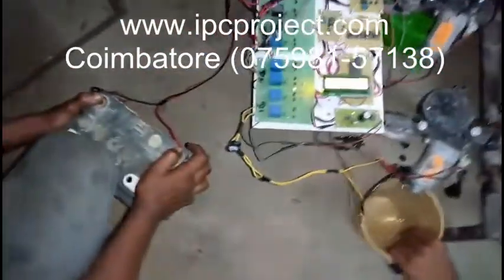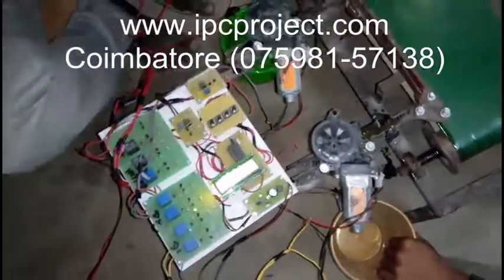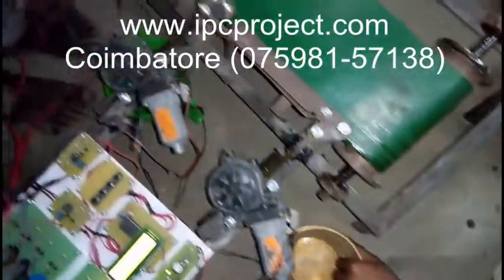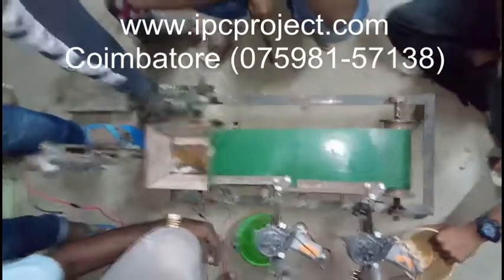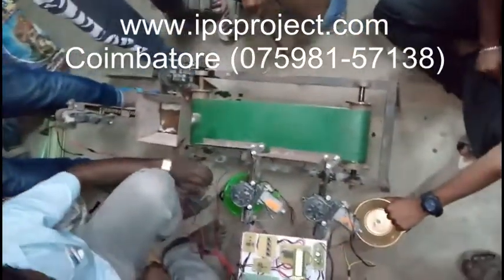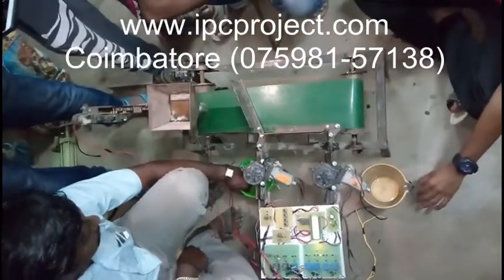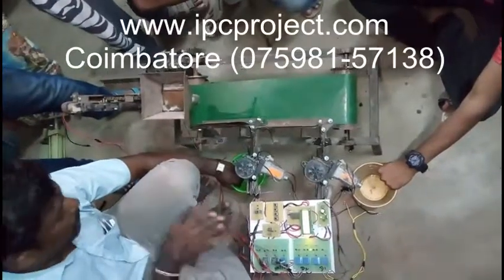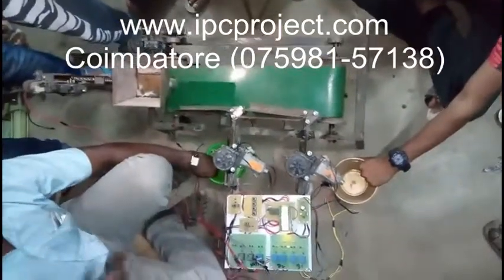Automatic gow (or) dog food dispenser system / automatic food feeder for dog / 3rd year Mini project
All Engineering and polytechnic final year project center in Coimbatore for Mechanical, Automobile, Mechatronics, Robotics, EEE, ECE, Civil Engineering branches. Address:- Innovator project training institution (IPC Project Center). 1/447-D, avinashi road, back side of P.S.G Rural medical center, near muniappan temple, neelambur bus stop, COIMBATORE - 641 062.Cell number-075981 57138. If you want any other synopsis please msg me..we provide free synopsis/abstract, review notes and full project report for all project students. Bus number from gandhipuram bus stand 20A, from railway station 90A (14km)-stop name neelambur . (factory at 500 meters from kerala L & T palakkad by-pass- for two wheeler / car) E-mail - . Further details please send whats-app msg to 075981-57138.